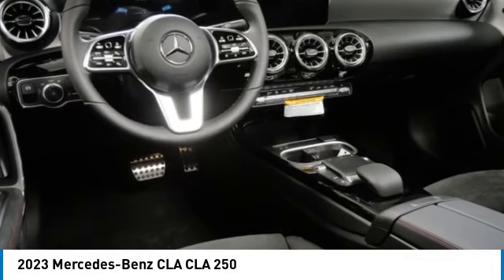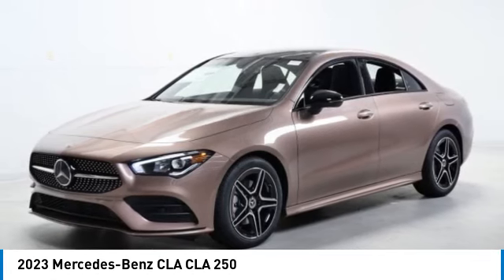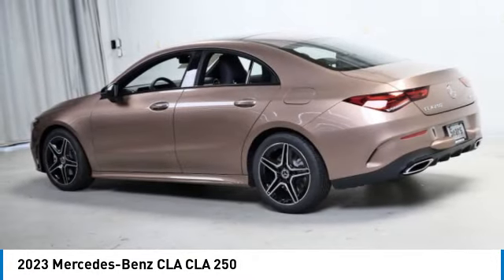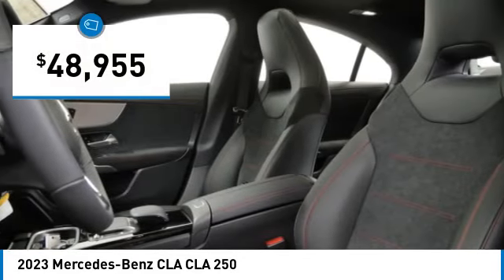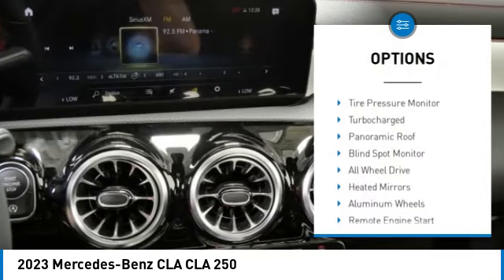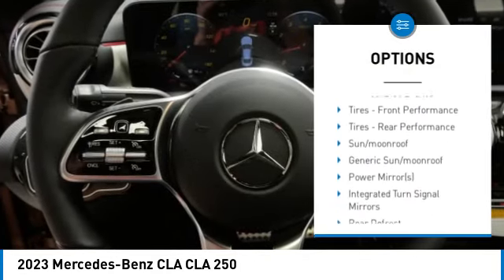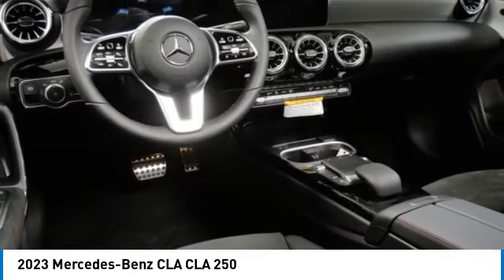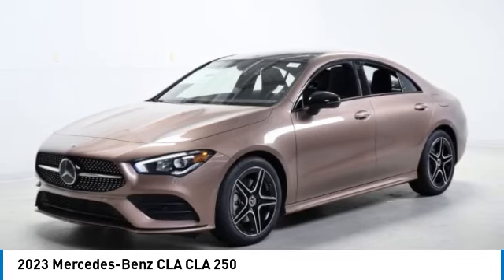2023 Mercedes-Benz CLA CLA 250 Minnetonka Minneapolis Wayzata,MN 76714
Sears Imports
13500 Wayzata Blvd

24/33 City/Highway MPG 2023 Mercedes-Benz CLA 250 4MATIC